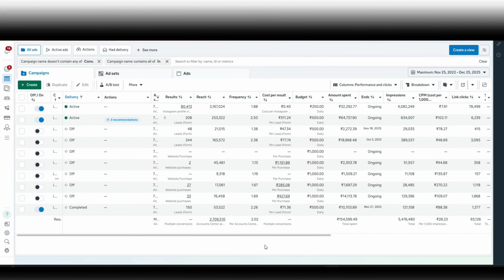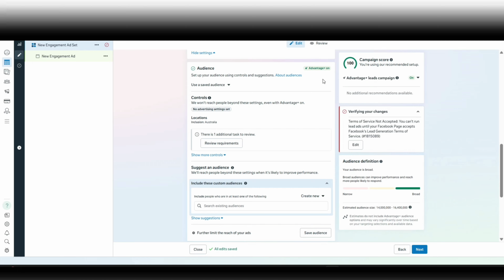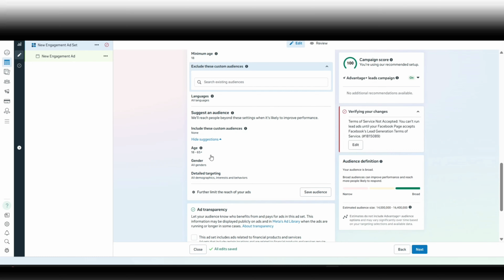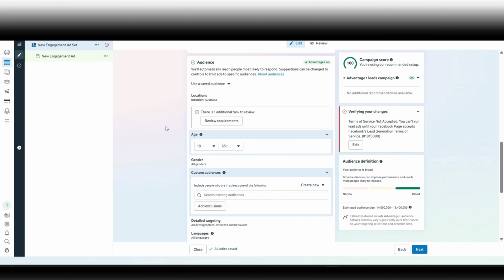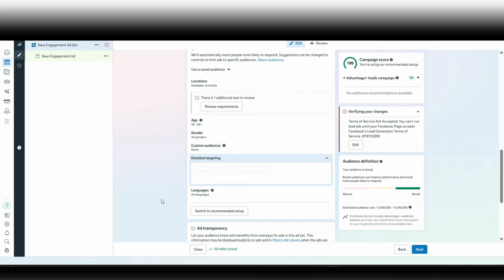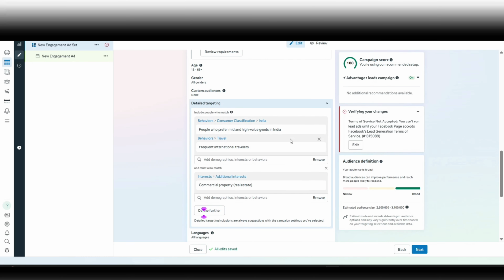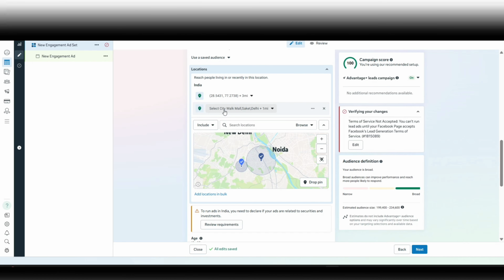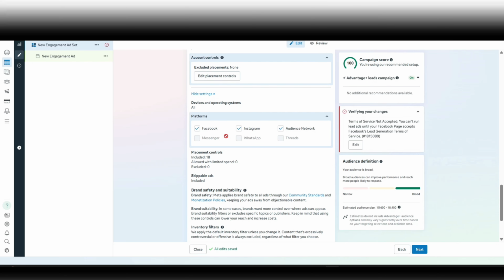Best Meta Lead Gen Course on YouTube | How to Generate Leads on Meta for Any Business | Part 2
Welcome to the ultimate Meta Ads and Lead Generation course designed for business owners, freelancers, agency owners, marketers, and anyone looking to generate consistent leads and grow businesses using Facebook and Instagram Ads.

In this course, you'll learn practical Meta Ads strategies, campaign setup, audience targeting, lead generation frameworks, optimization techniques, tracking, scaling methods, and real-world implementation that can be applied across different industries and business models.

Whether you're a beginner or an experienced advertiser, this series will help you build a strong foundation and improve your Meta Ads performance with proven concepts and actionable insights.

🎯 This Course Is Perfect For:
• Business Owners
• Freelancers
• Digital Marketers
• Agency Owners
• Media Buyers
• Marketing Students